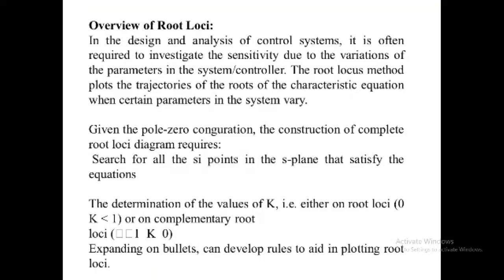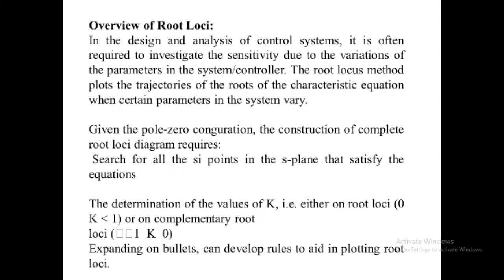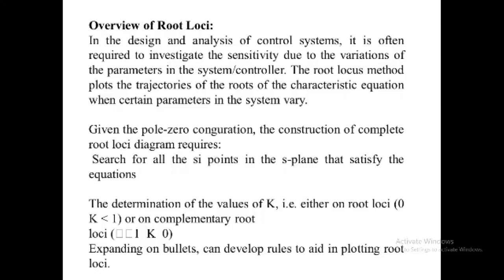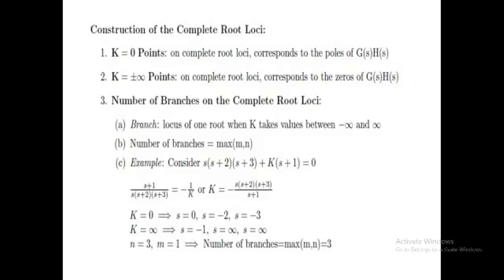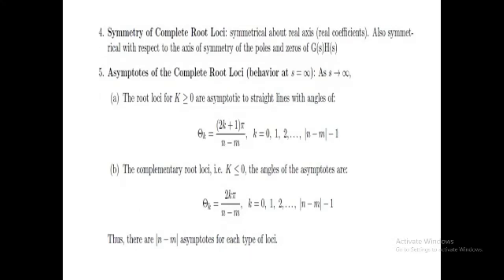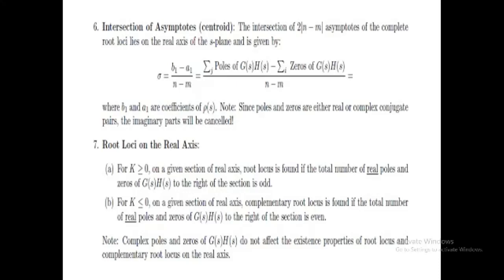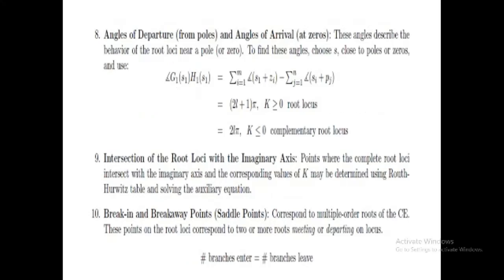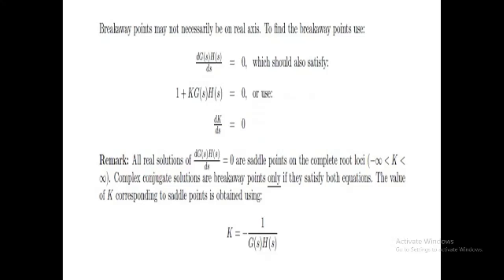Lecture 3 5 Construction of Root Locus